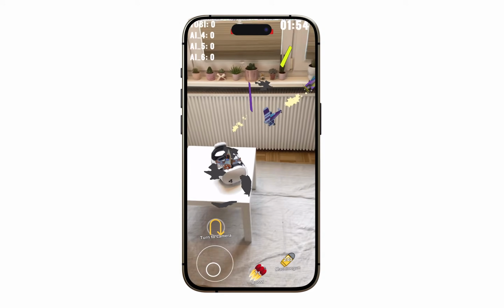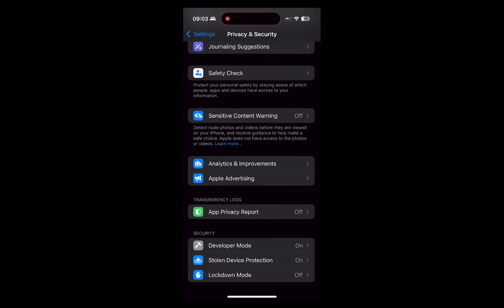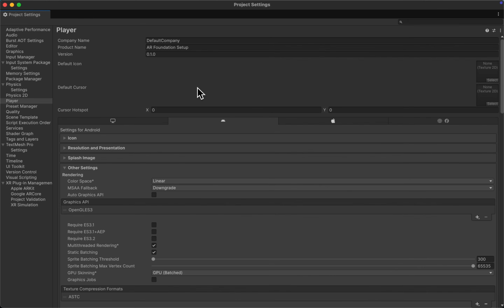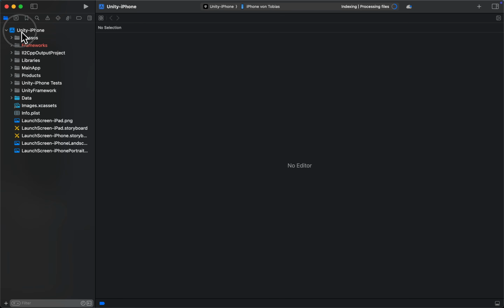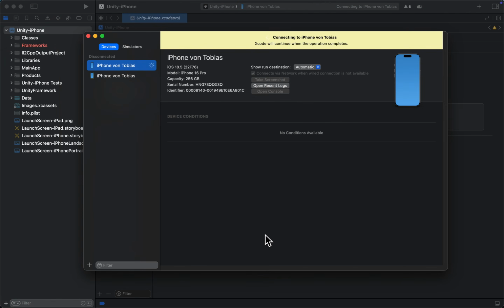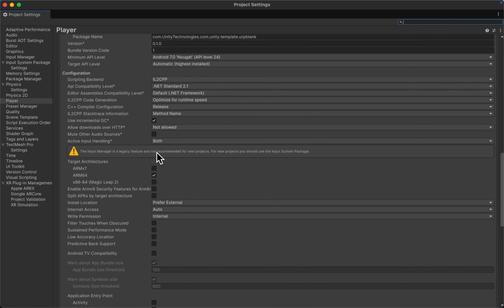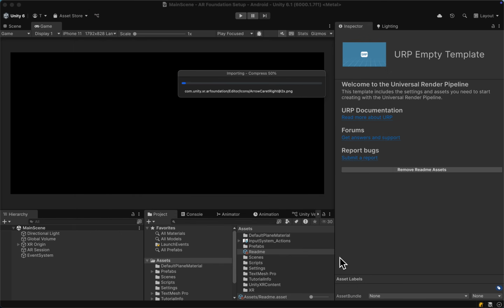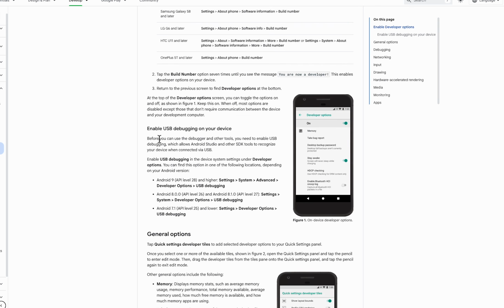Unity 6: Build AR projects to iOS / Android (Beginner-Friendly Unity 6 AR Foundation Tutorial)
In this tutorial we are going to build our Unity 6 AR Foundation project to Android / iOS devices.

I want to build the most exciting Augmented Reality / Cognition Experiences. My background is mainly in 2D / 3D Animation using Blender and After Effects, but I always loved the idea auf Augmented Reality. Furthermore I liked to code. So in late 2022 I decided to learn Unity and get deeper into AR Software Development. Let's see how far we can come :)

Discover Magic AI Wingman a Unity tool that enhances AI-assisted coding by generating detailed, LLM-readable project reports for Claude, Codex, and others.*

Quickly generate 3D assets that are great for AR / VR in Unity, WebXR, Lens Studio or Effect House for less money*: